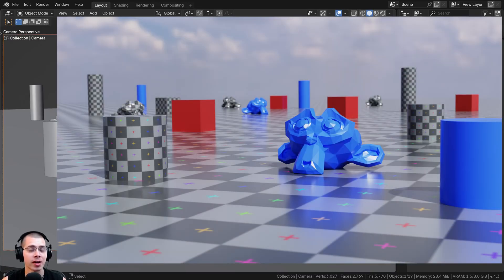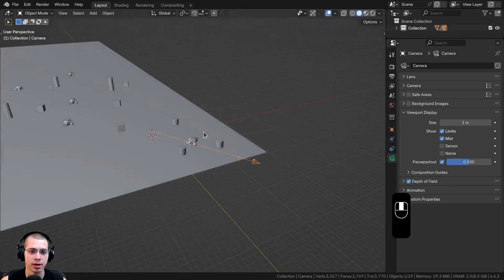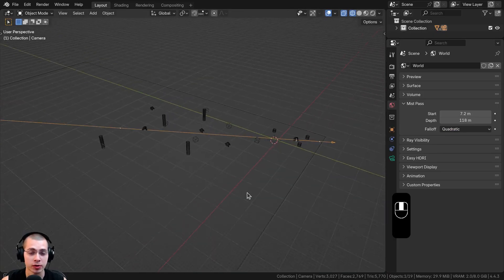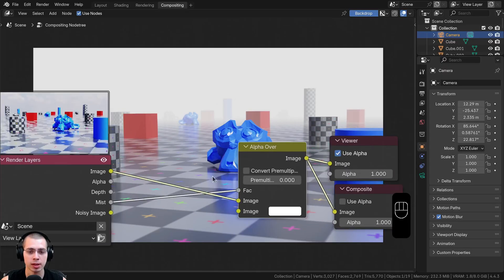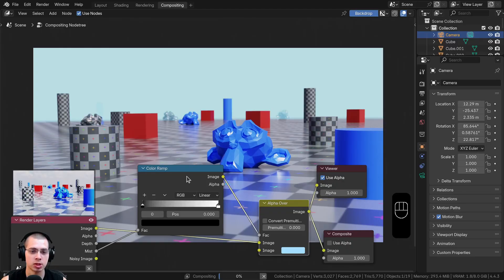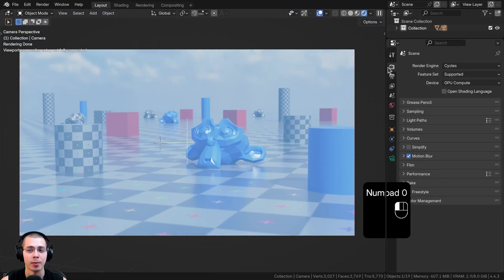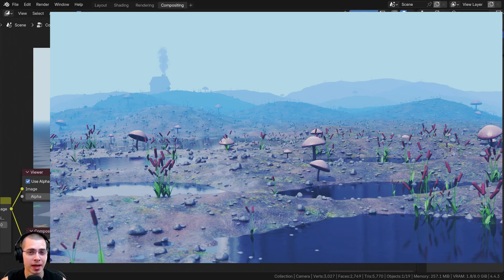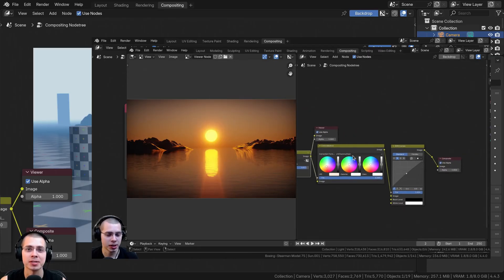Add Fog and Mist Using Blender's Mist Pass (Tutorial)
*In this Blender tutorial I will show you how to add Fog with the Mist Pass in the Compositor.*

● *Timestamps:*
0:00 Intro
0:34 Mist Setup
2:04 Compositing
4:20 Viewport Compositor
5:03 Stylized Mist Effect
6:29 Closing